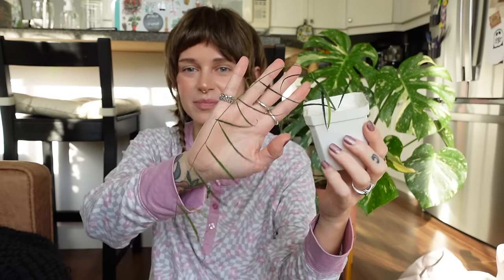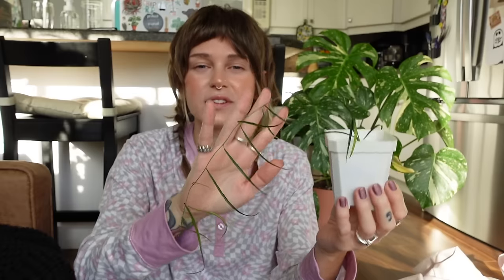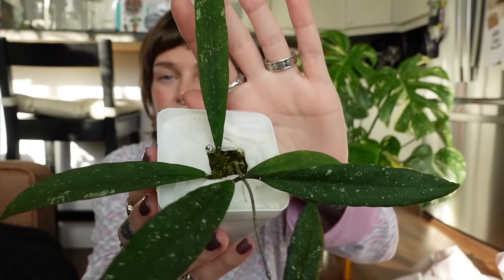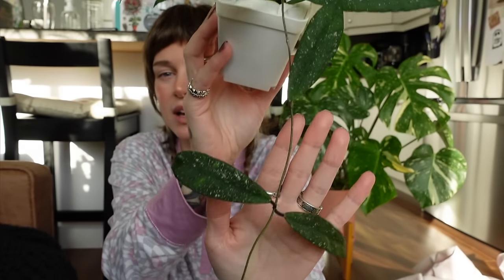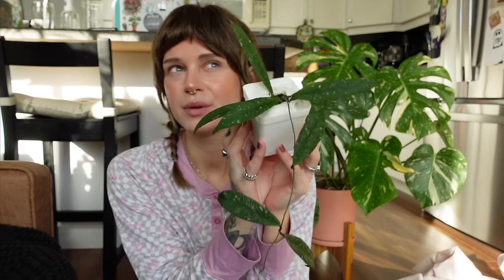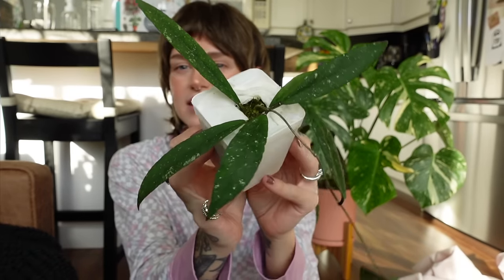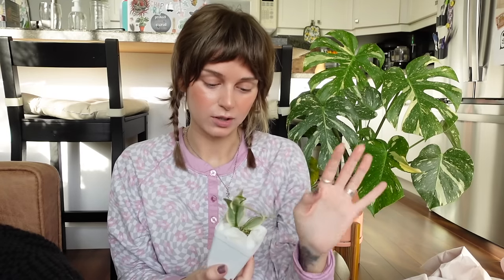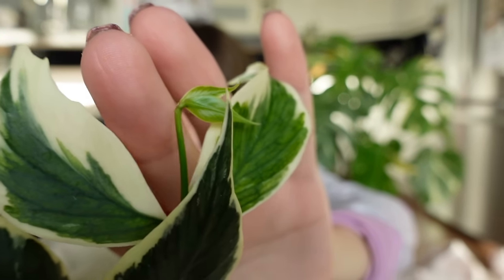i bought a box of plants to cheer myself up 🌿 planthaven toronto unboxing (7 plants!)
Merch!!

Hoya stenophylla
Hoya fitchii
Hoya camphorifolia
Hoya ut-001 sumatra
Hoya mini pixie
Hoya polyneura outer variegated
Syngonium milk confetti
houseplants
plant unboxing
plant haul